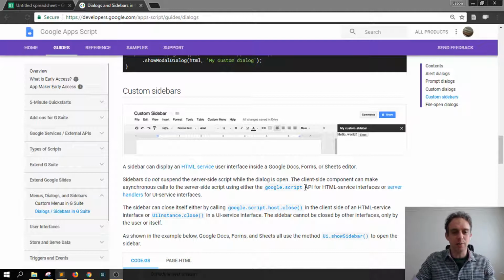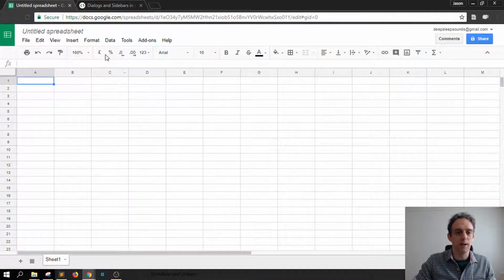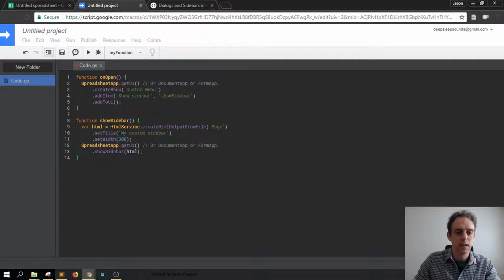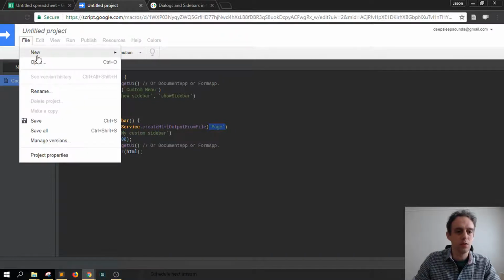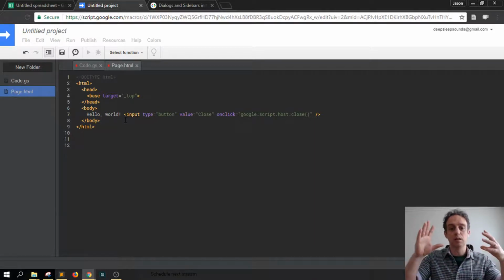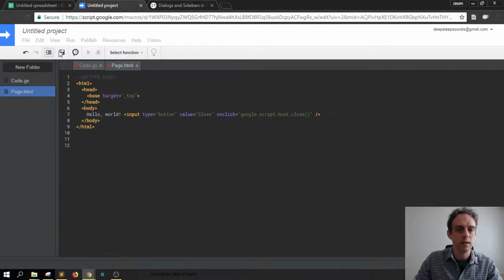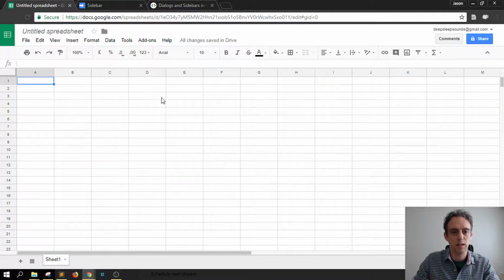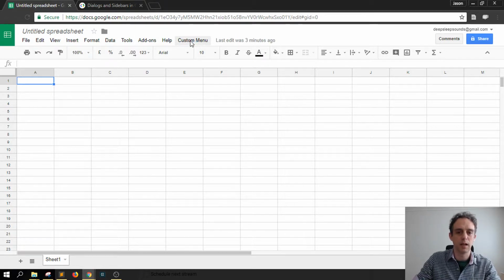Add a sidebar to a google spreadsheet